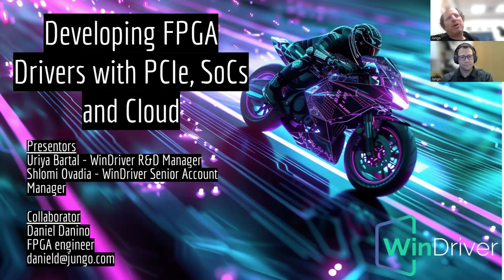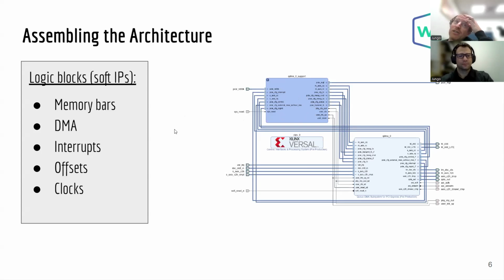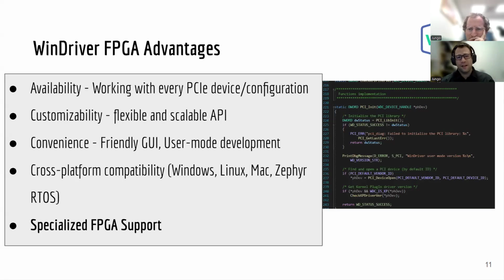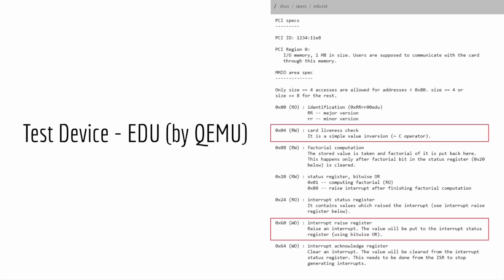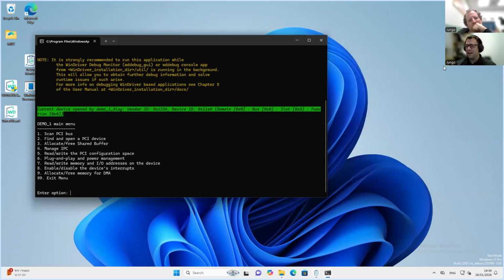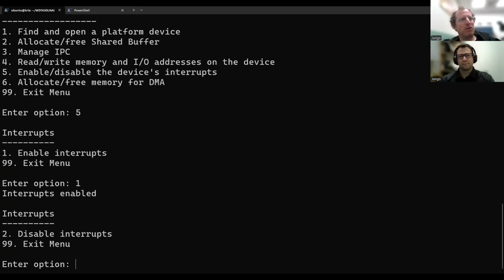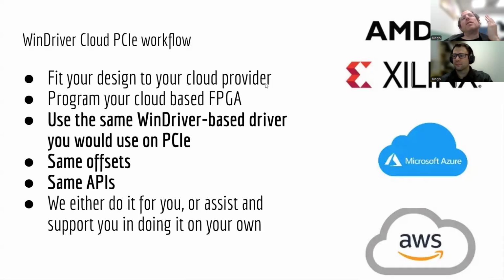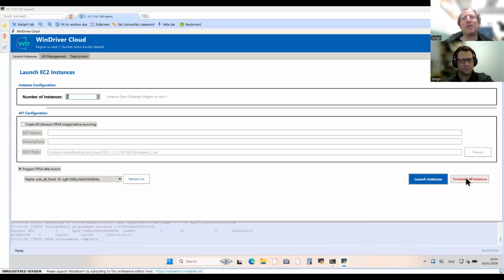Webinar: FPGA & Driver Development on PCIe, SoC, and Cloud AWS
This session introduces a cross-development paradigm: one API, one workflow, used across bring-up, validation, and deployment, whether your FPGA is on a PCIe card, embedded in an SoC, or running in the cloud.

We show how WinDriver enables you to move faster from first PCIe link-up to a stable, high-performance driver stack, and how the same development flow extends into SoC and cloud-hosted FPGA environments.

The following topic are covered:

- Where WinDriver fits in FPGA bring-up, validation, and deployment
- PCIe enumeration, BARs, registers, and memory mapping
- High-throughput DMA and interrupt handling (MSI / MSI-X)
- Ready-made FPGA PCIe designs and host driver samples
- One driver and API for Windows, Linux, and macOS
- Debugging drivers
- Deploying FPGA designs in cloud platforms (AWS, Azure)
- Controlling the FPGA device using the same driver API across PCIe, SoC platform devices, and cloud FPGA instances
- Live Q&A plus hardware designs and sample packages